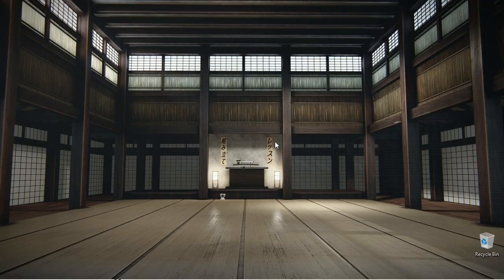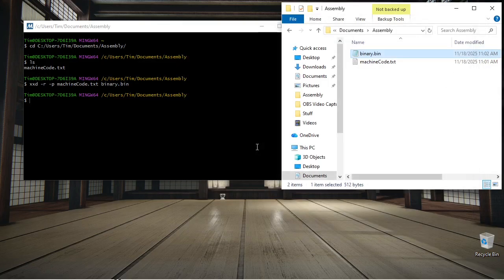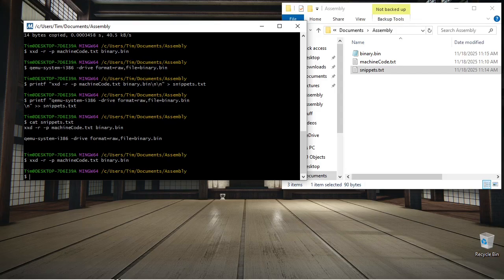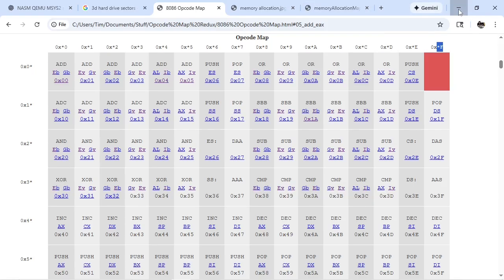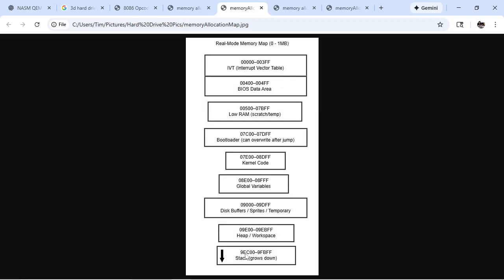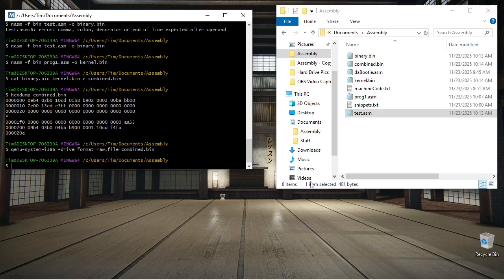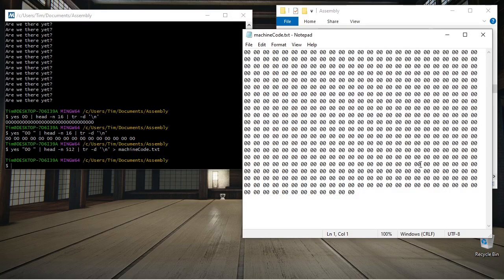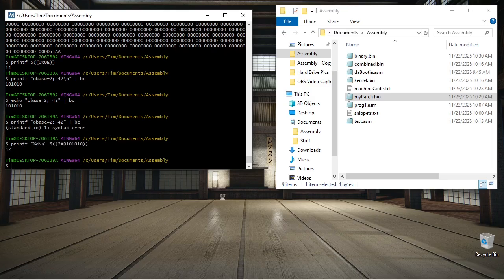Operating System Development using MSYS2 on Windows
Introduction to using MINGW64 on Windows.
Write a Bootloader using Machine Code.
Disassemble Binary file into Assembly Code.
Bootstrap a Kernel.
Lower Level Programming.
Machine coding in Decimal.
Computer Science 101.
MSYS2 Command line syntax.